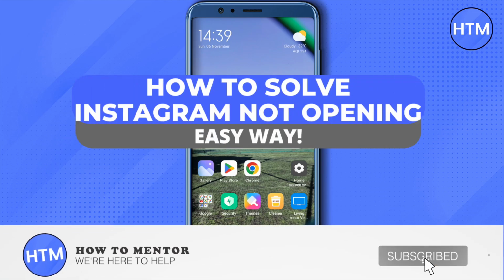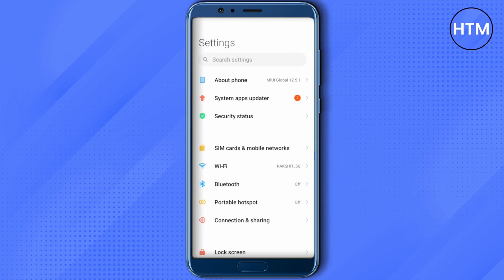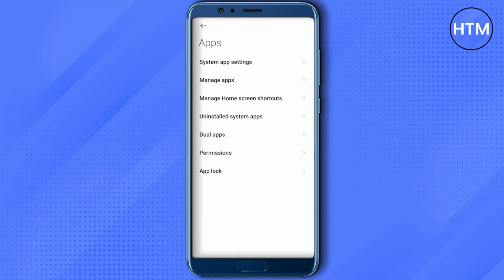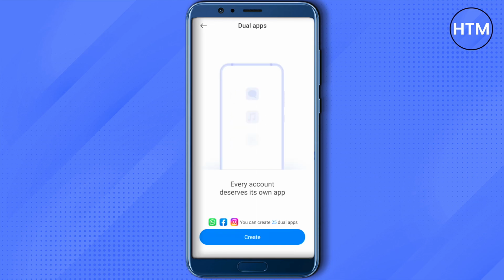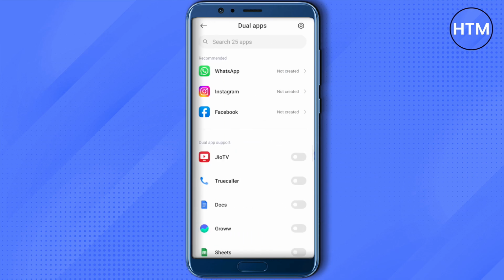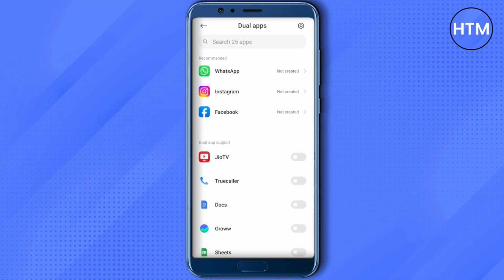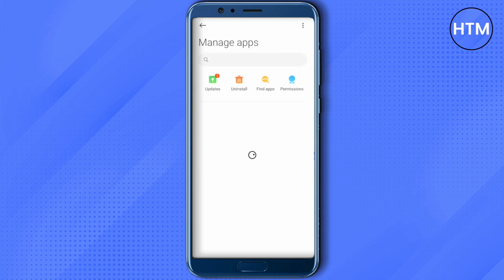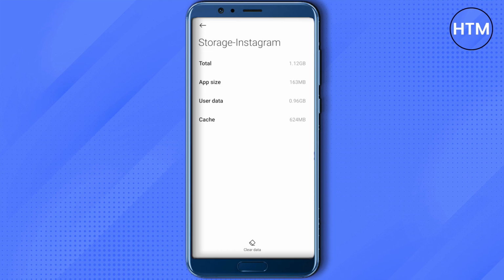How To Solve Instagram Not Opening (EASY!)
How To Solve Instagram Not Opening. It’s a very easy tutorial, I will explain everything to you step by step.